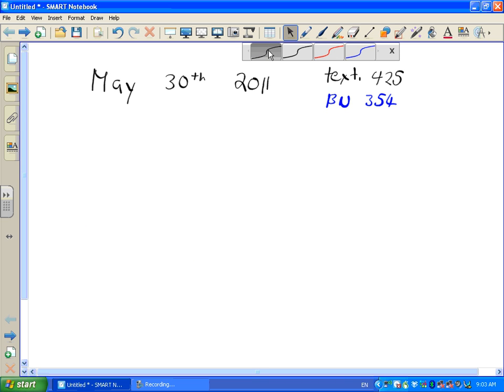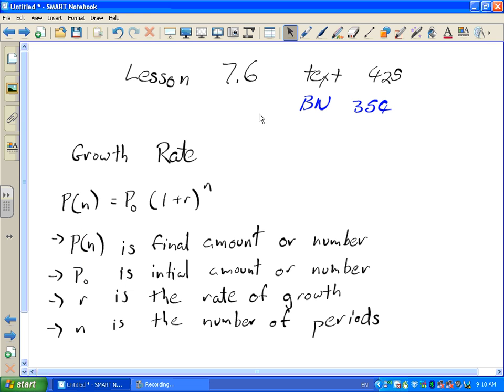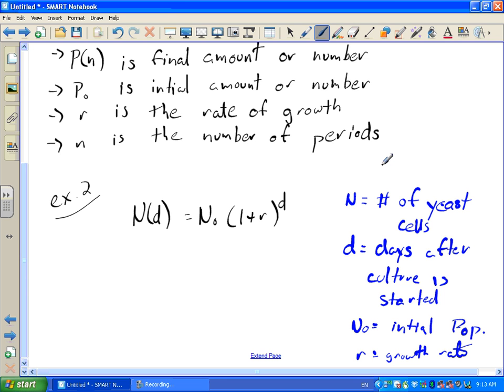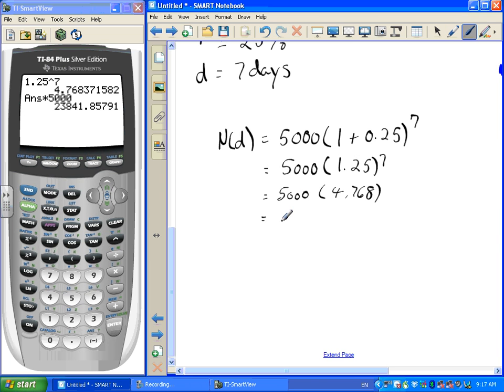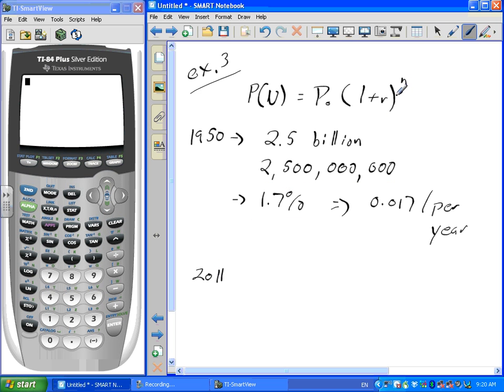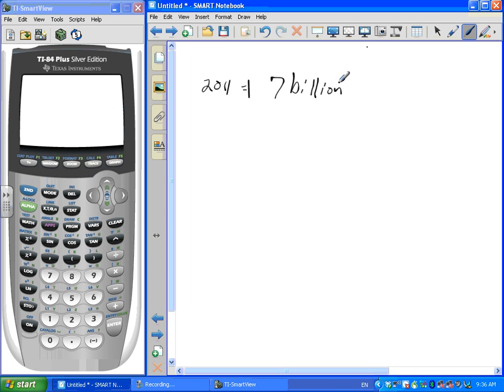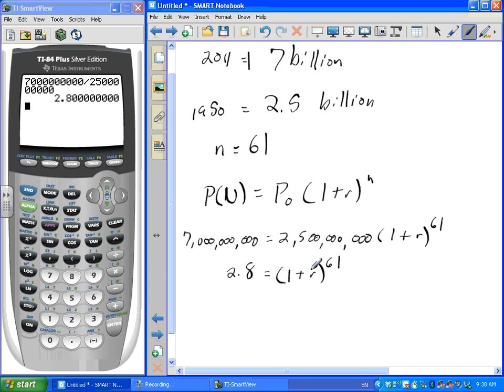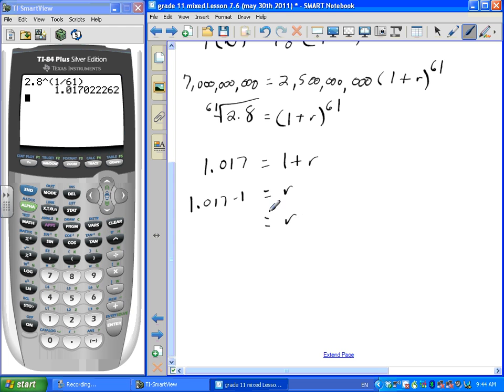grade 11 mixed Lesson 7 6 may 30th 2011